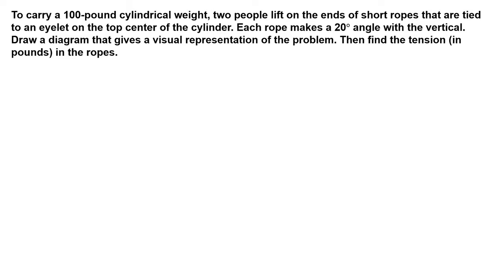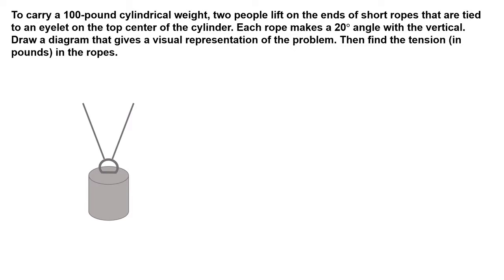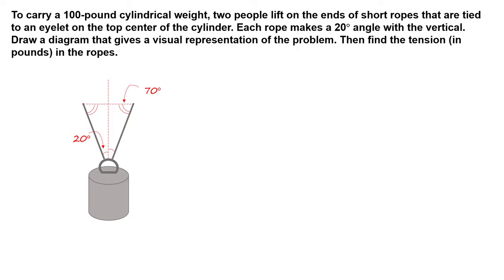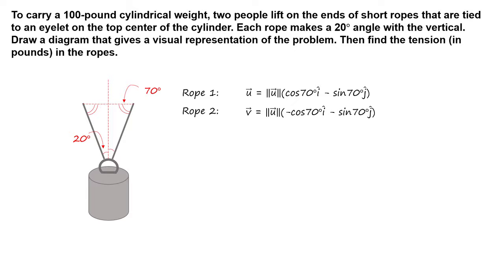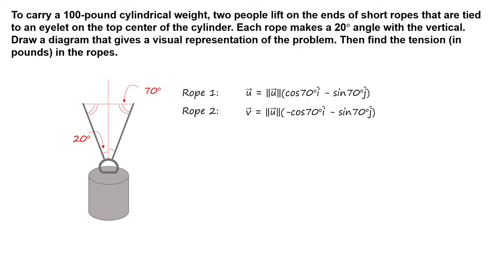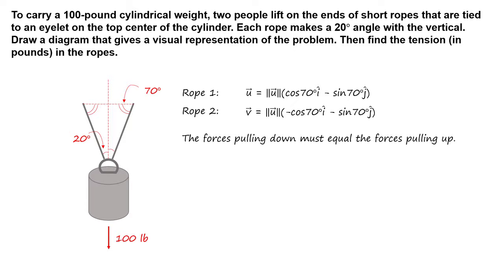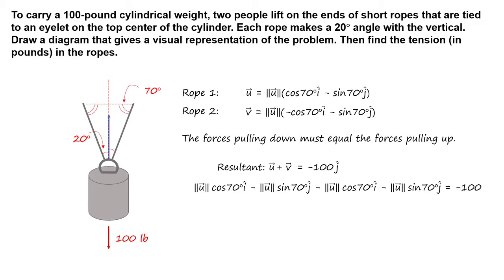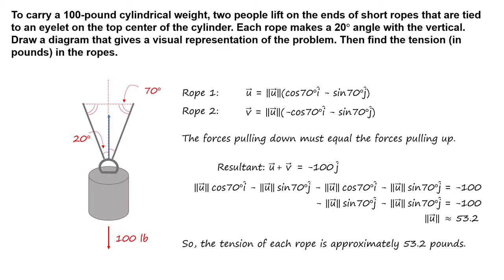RR_soln_RTT_06_01_80